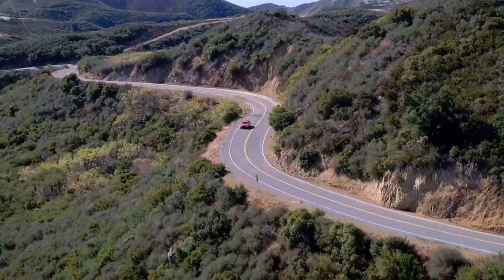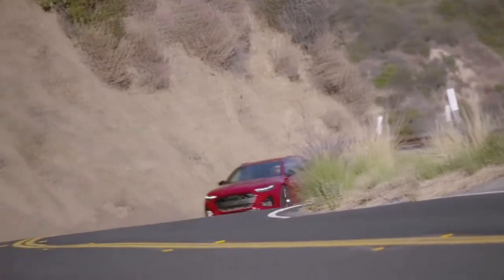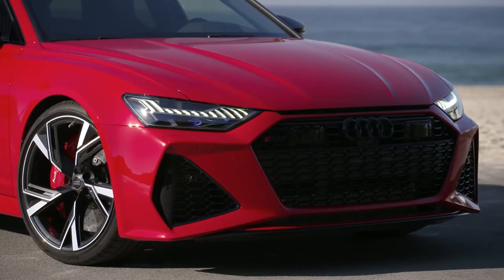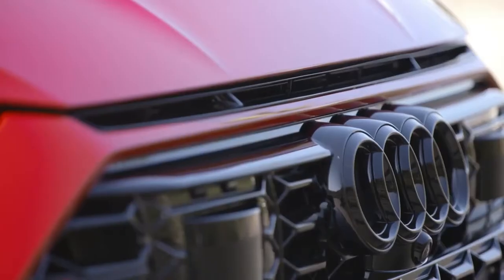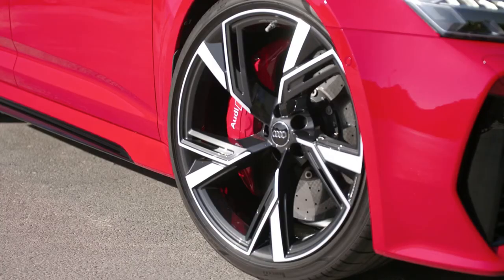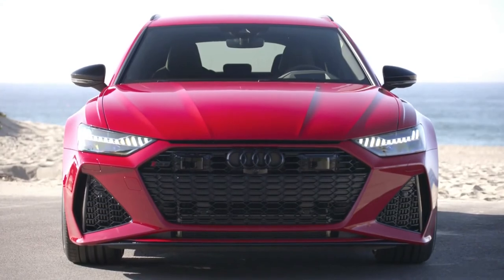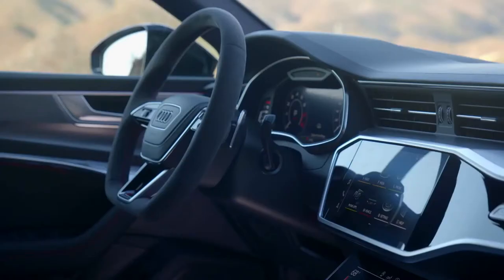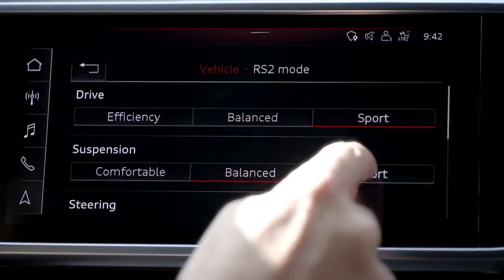Audi RS6 Avant 2020 REVIEW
The body style of the new Audi RS6 Avant is peerless in its segment. Even at a standstill, the high-performance Avant from Audi Sport GmbH inspires great desirability. As compared to the basic model, the Audi A6 Avant, the RS model features a strongly differentiated design with numerous RS-specific exterior parts. The Audi RS6 Avant and the A6 Avant have only the front doors, the roof and the tailgate in common.
The paint range for the new Audi RS6 Avant comes with thirteen colors, including the two RS-specific colors Nardo gray and Sebring black, crystal effect along with a choice of five matt effect paint finishes. The exterior mirror housings come standard in black and are optionally also available in the body color or matt aluminum. The matt aluminum, black and carbon styling packages change the vertical wings, the horizontal blade, the sill inserts, roof rails and window slot trims as well as the rear diffuser trim. The Audi rings and the RS logos at the front and rear can also be finished in gloss black as an option for the black and carbon styling packages. The Audi exclusive range offers numerous other customization options.
Audi RS6 2020 REVIEW
Audi RS6 2020
Audi RS6